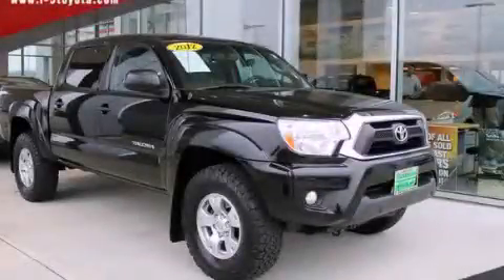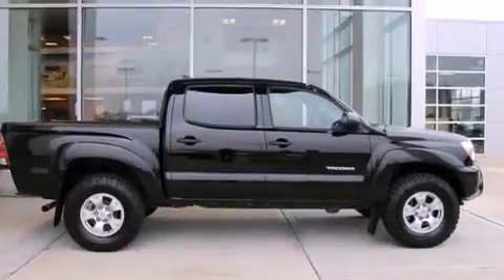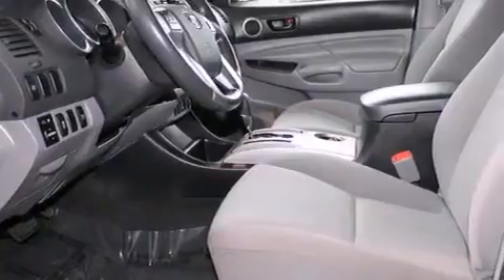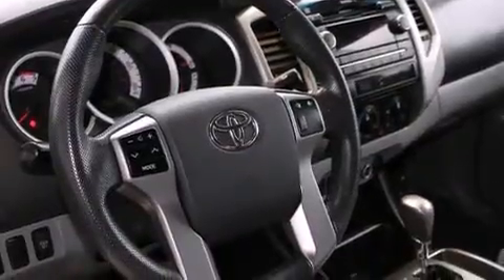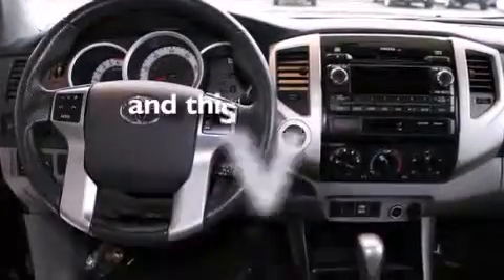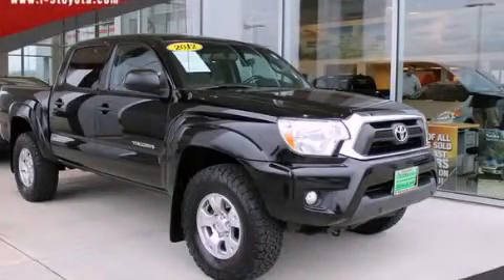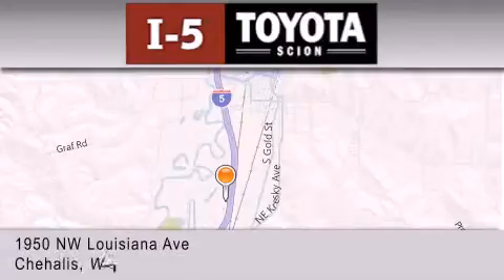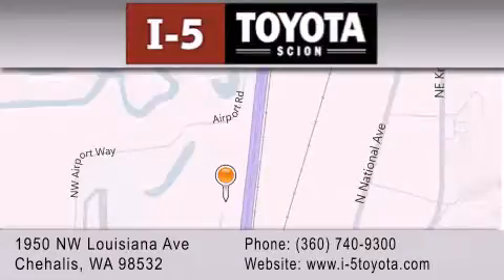2012 Toyota Tacoma Chehalis WA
We've been honored to serve the Chehalis WA area , we promise that your experience at our dealership will exceed your expectations ! Year : 2012 Make : Toyota Model : Tacoma Engine : 4.0L V6 Trans . : Automatic Exterior : Black Miles : 53,543 Interior : Graphite I-5 Toyota NW Louisiana Ave Chehalis , WA 98532 I-5 Toyota has proudly served the Chehalis , Washington area for many years - helping many customers find the exact new or used vehicle they were looking for . If you're a looking for selection , we have acres of Toyota and a wide range of pre-owned vehicles that have helped us become one of the most popular dealers in the Chehalis and Tacoma WA regions . We also aim to make all our customers completely satisfied with their vehicle purchase , and hope they'll return to I-5 Toyota for all of their future vehicle purchases . Everyone at I-5 Toyota is eager to assist new and returning customers . Our service , our prices , and our dedication to our customers have helped us become one of the largest and most successful Toyota dealers in all of Washington . Whether you're looking for a new or used Toyota car , truck or SUV , the I-5 Toyota staff is eager to help you find the exact vehicle that suits your needs and taste . There are plenty of Toyota dealers to choose from , but few can match the selection and service that I-5 Toyota can provide to car shoppers in Chehalis , Tacoma , Centralia , Longview , Kelso , and Olympia . Preowned 2012 Toyota Tacoma Chehalis WA